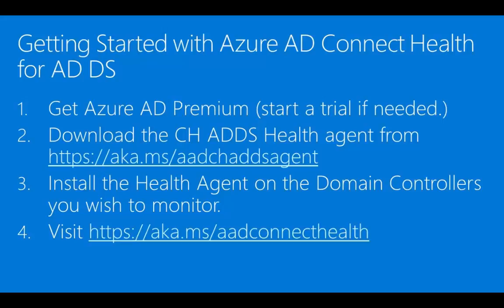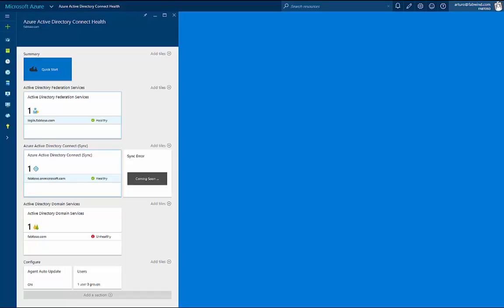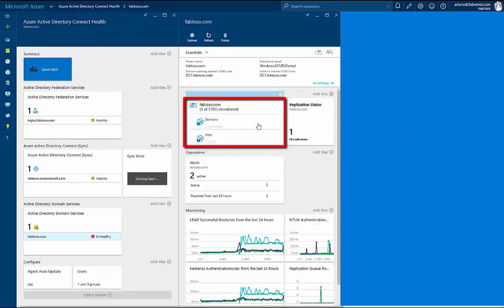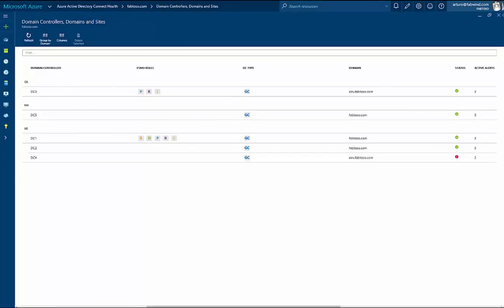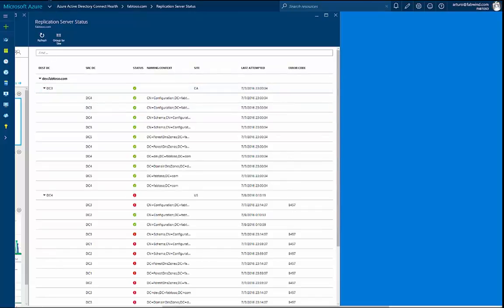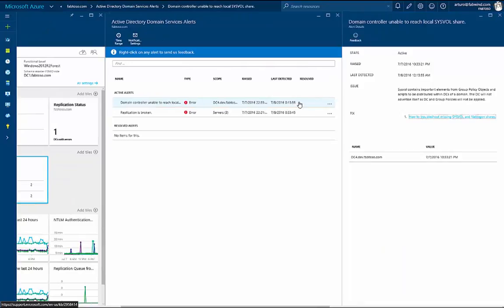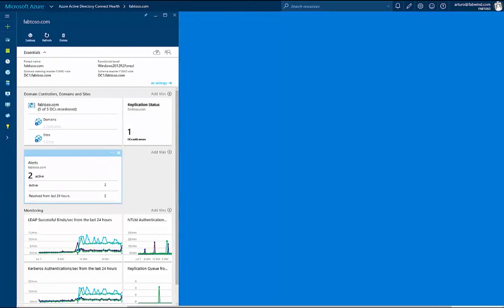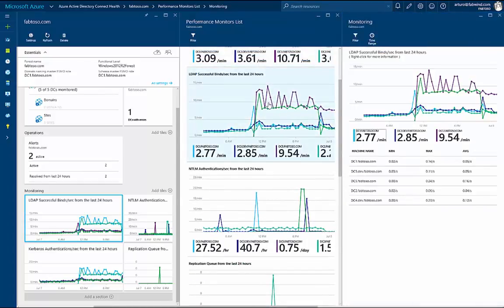Azure AD Connect Health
Monitoring  & Insights for Active Directory Domain Services (AD DS).